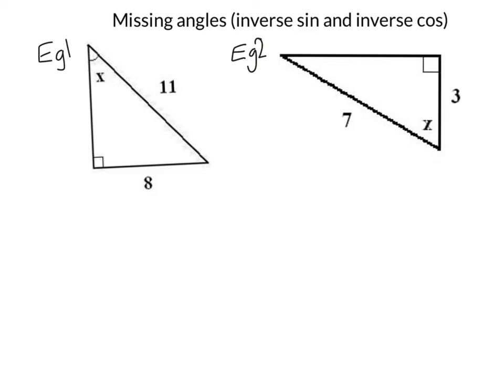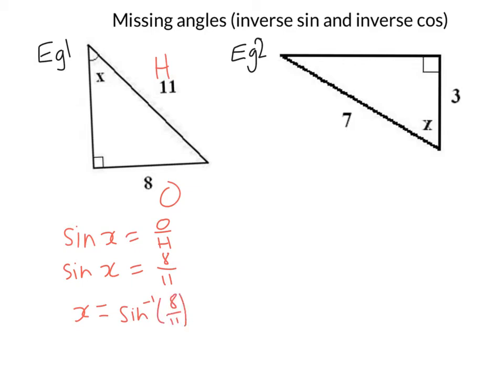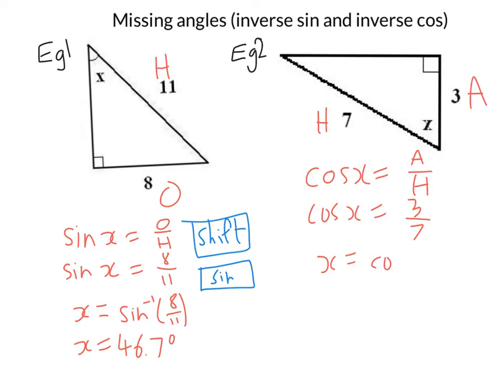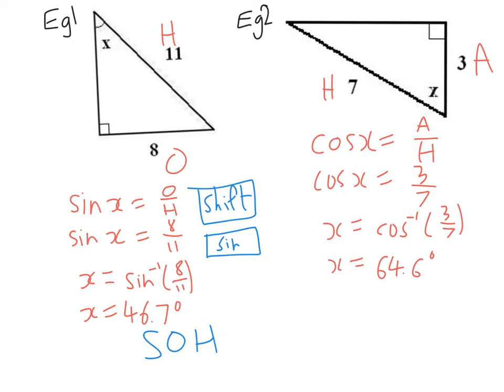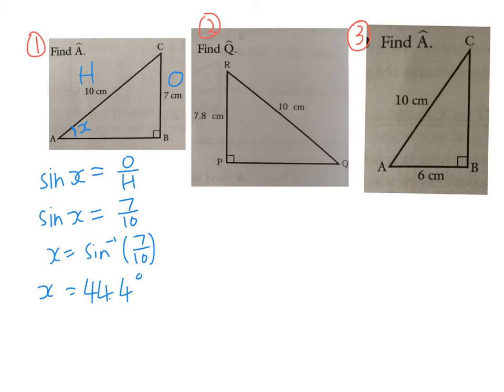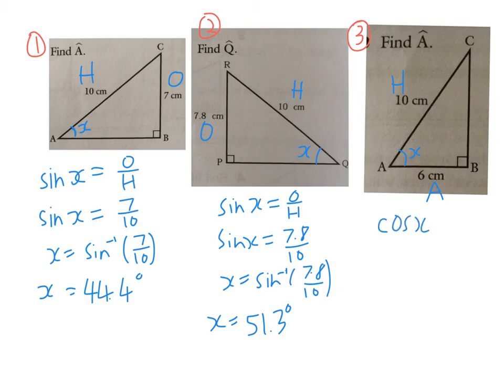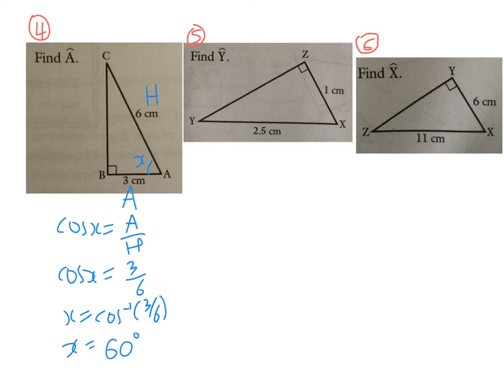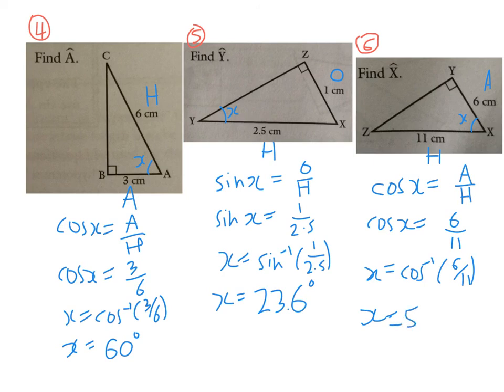trig inverse sin and inverse cos